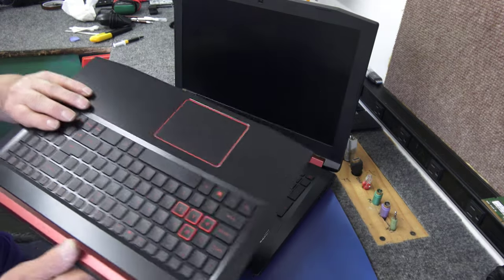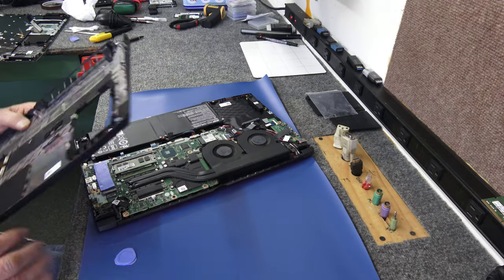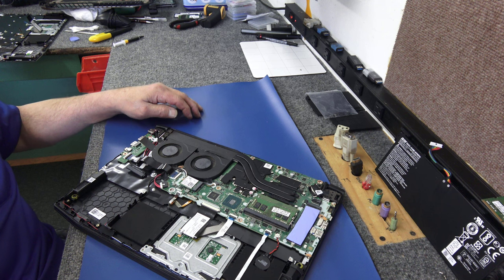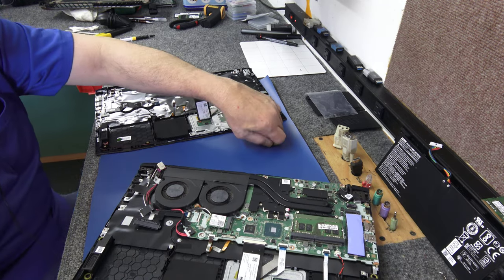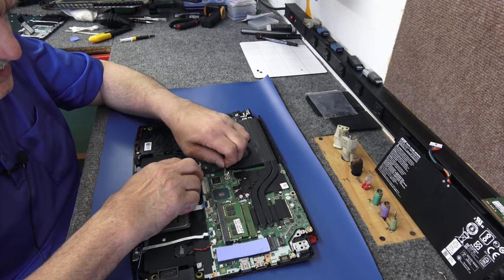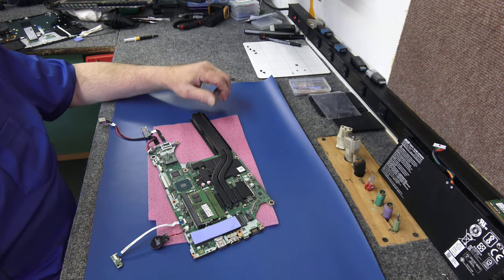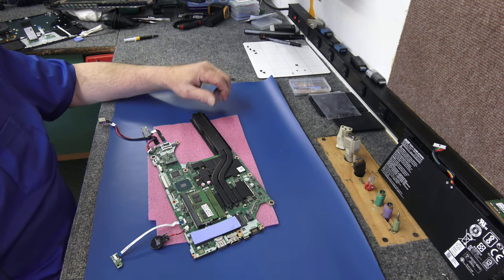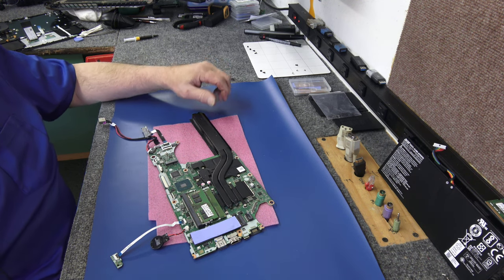Acer Nitro 5 AN515-53 Keyboard / Palm rest Replacement - Re-Paste CPU/GPU Complete Disassembly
I will be replacing keyboard/palm rest on an ACER Nitro 5 Gaming Laptop.  Also re-pasting CPU & GPU. Complete disassembly.

Always use good quality tools and protect yourself from static discharge when doing a job like this, Dale.

Laptop Model: ACER Nitro 5 AN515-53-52FA

Tools Used
#0 & #1 Magnetic Tip Phillips Screwdriver
Blue Plastic Triangle Spudger Tool

Heatsink Thermal Pad M.2 Kit